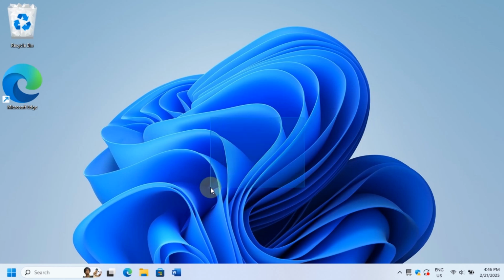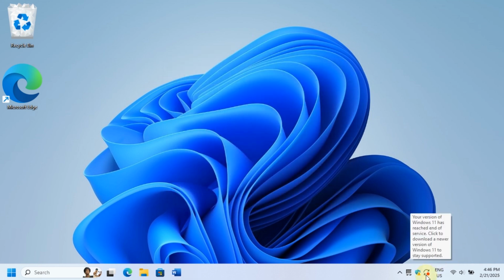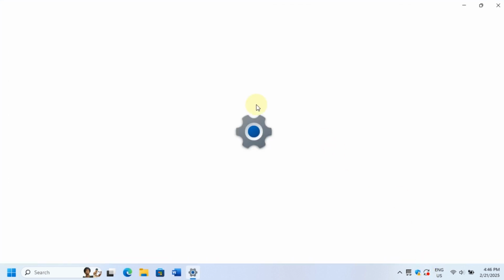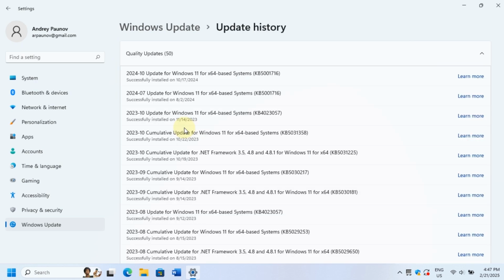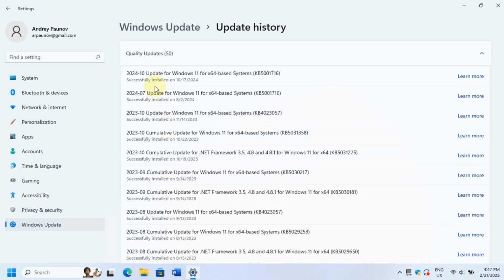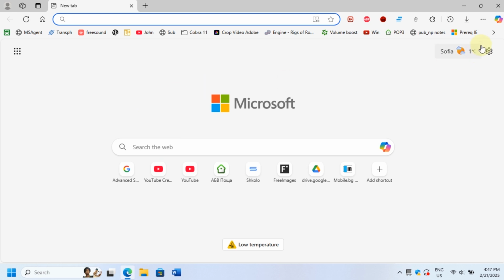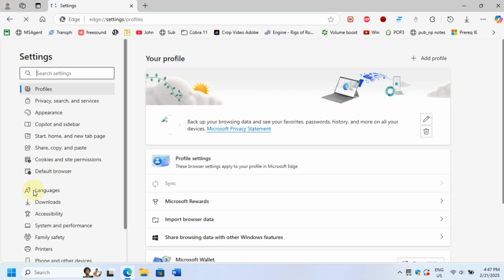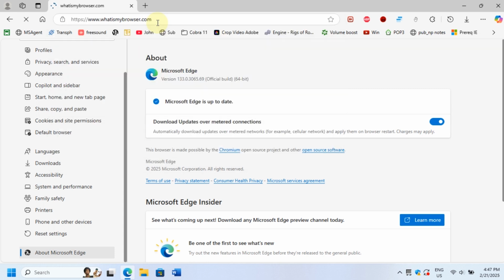This Windows 11 version is already EOL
This version of Windows 11 is already out of support. Talking about the user experience when using the original version of Windows 11, released way back in 2021 - Windows 11 21H2.